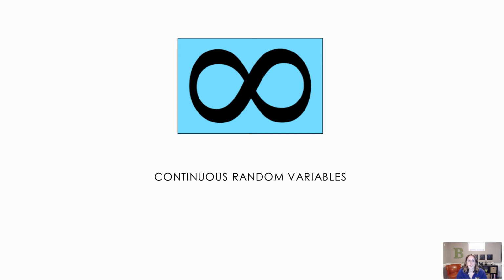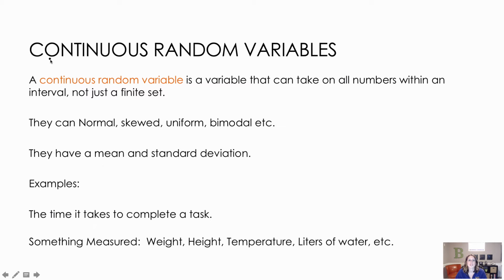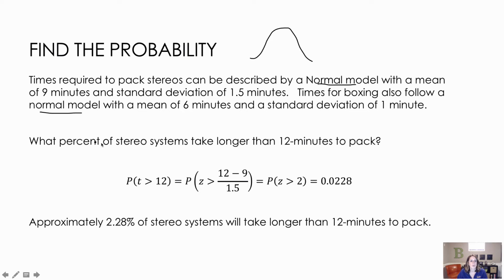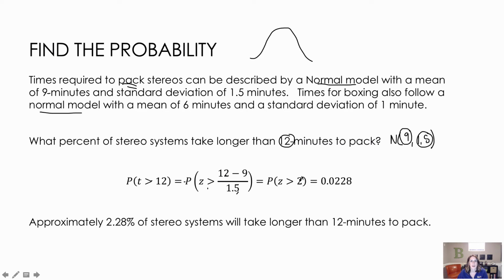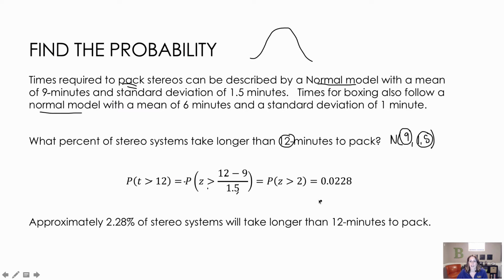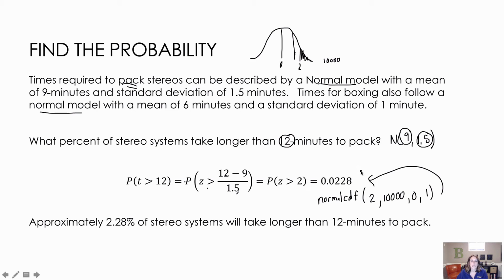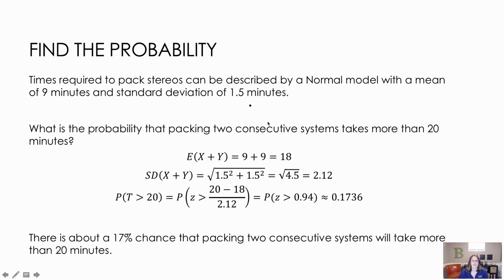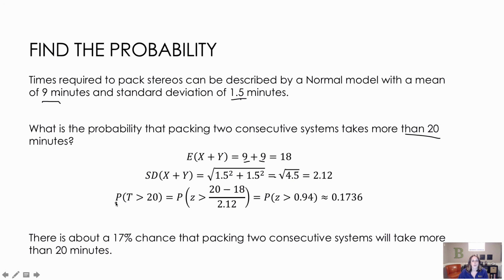67 Continuous Random Variables (14.7)